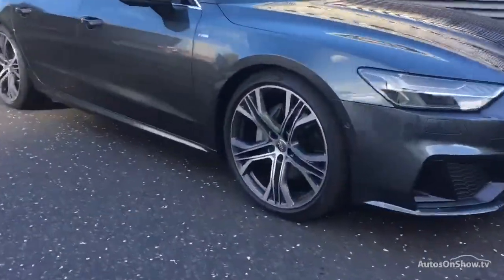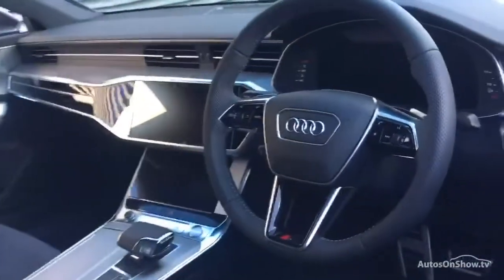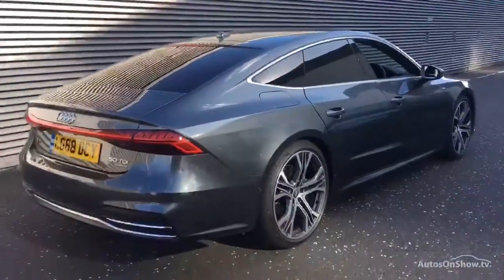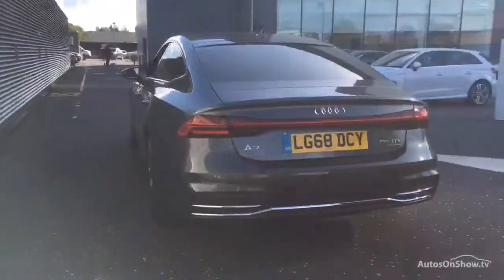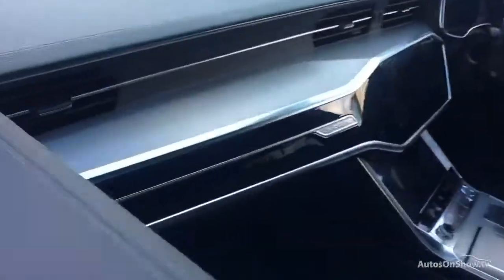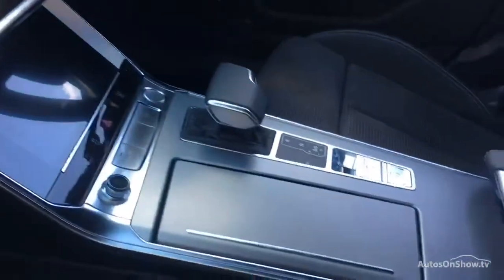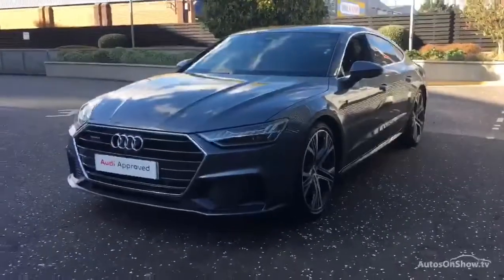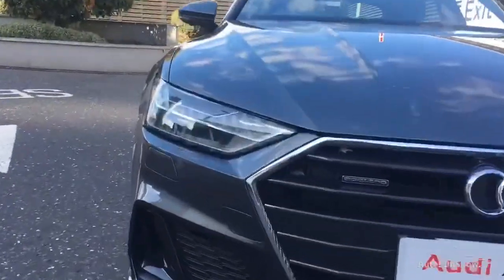LG68DCY AUDI A7 SPORTBACK TDI QUATTRO S LINE GREY 2018, West London Audi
2018 AUDI A7 SPORTBACK TDI QUATTRO S LINE HATCHBACK DIESEL, in GREY